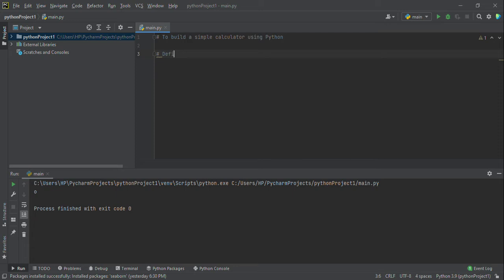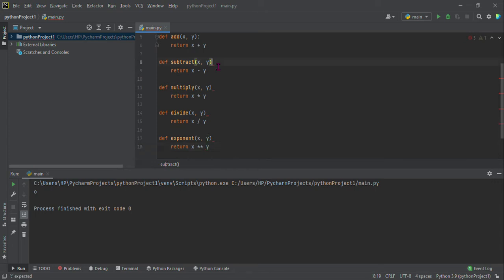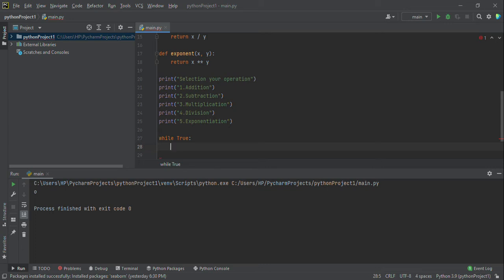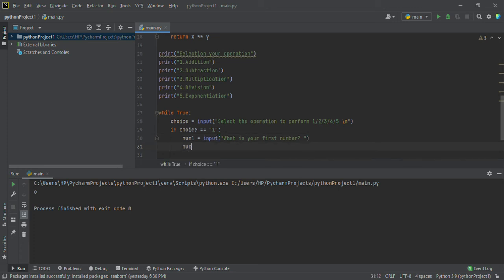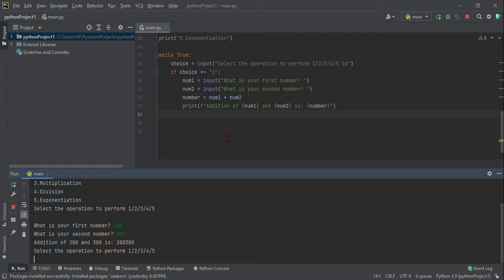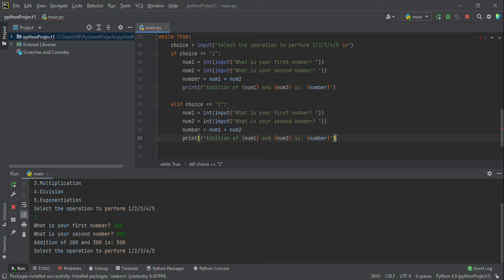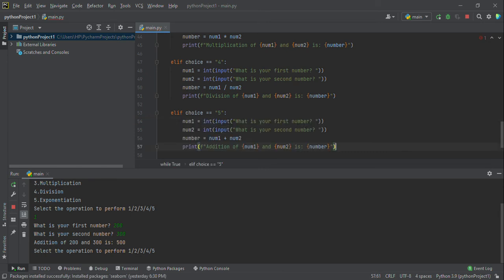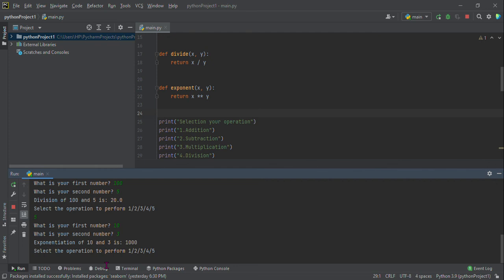How to build a simple Calculator using python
How to build a Simple  calculator Project using Puthon.  The video is in two segments.